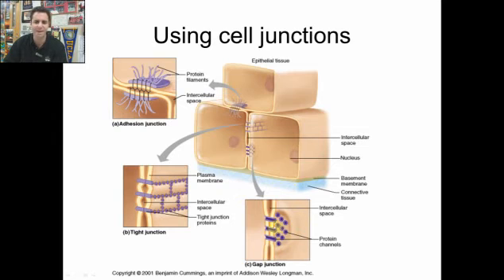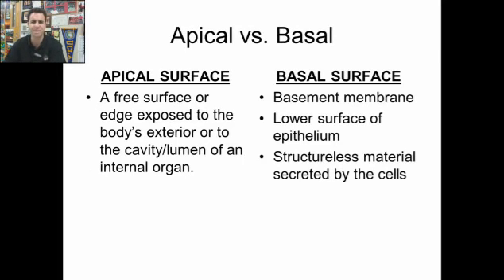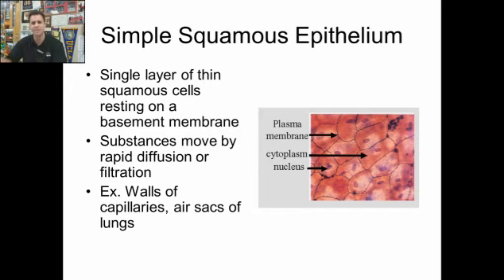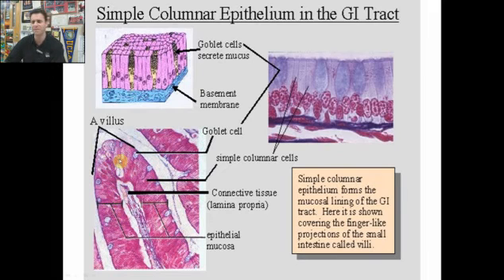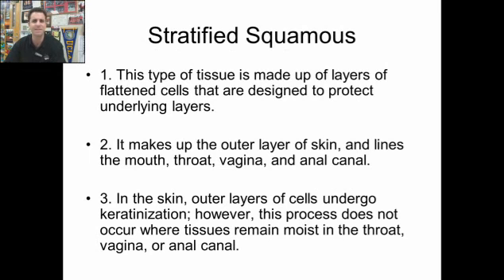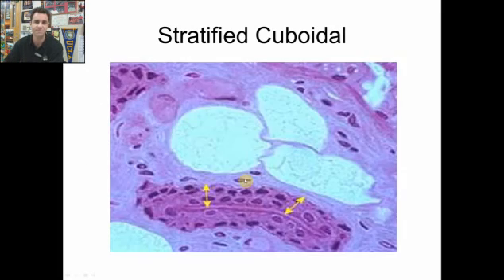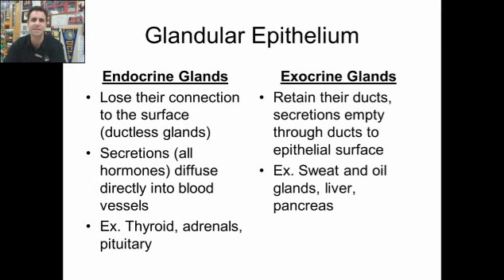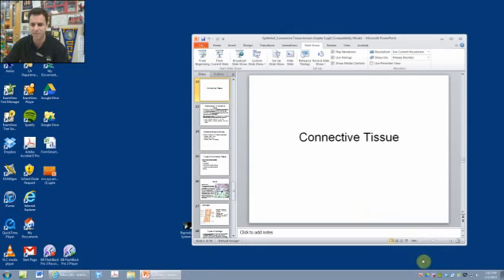anatomy physiology chapter 5 part 1